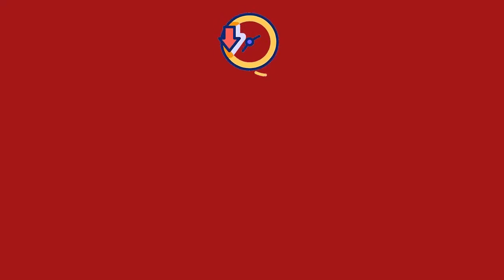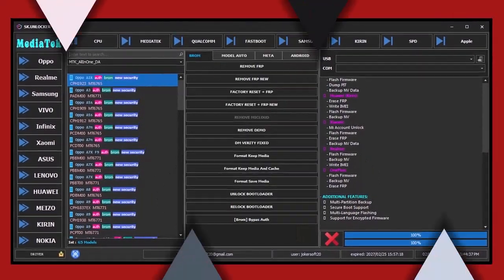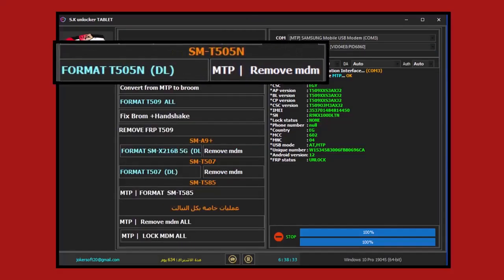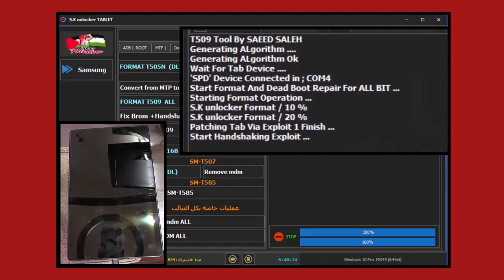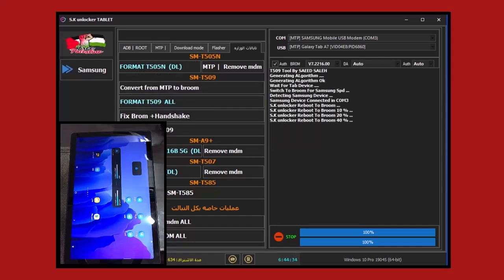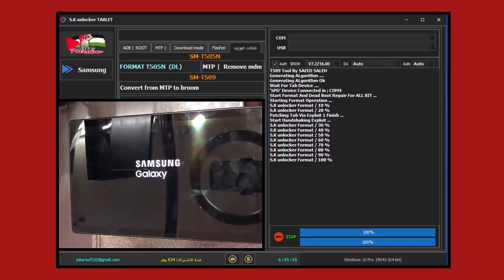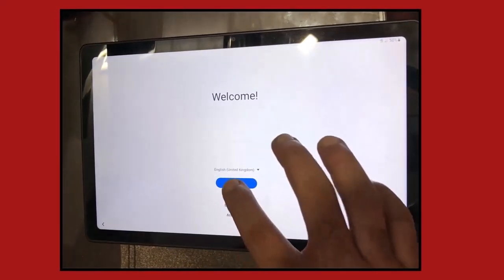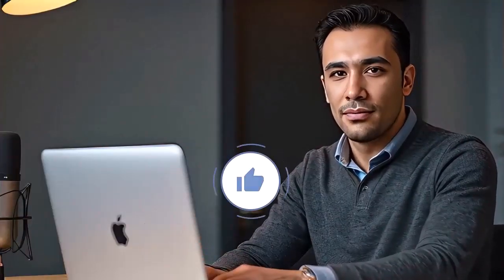Complete Tutorial Removing MDM from Samsung SM-T509 (Education Tablet)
Complete Guide to Bypass MDM-KNOX on Samsung Galaxy Tab A7 SM-T509 with Spreadtrum T618 Processor
This video provides a full, step-by-step, and easy-to-follow method to bypass MDM-KNOX on the Samsung Galaxy Tab A7 SM-T509 tablet powered by the Spreadtrum T618 processor. The process is done using only a USB cable and the SK-UNLOCKER TABLET tool.
You can activate the tool by contacting us through the following links:
Online Arabic Course Curriculum & Details for Mastering Mobile Software – From Beginner to Expert with No Prior Experience
💳 You can enroll in the course through Udemy or directly with us and pay via Vodafone Cash.
For Activation Services, iCloud Unlock, and Box Credit Top-ups:
SAMSUNG T509 MDM REMOVE
REMOVE KNOX GUARD SM-T509
FORMAT TABLET SM-T509